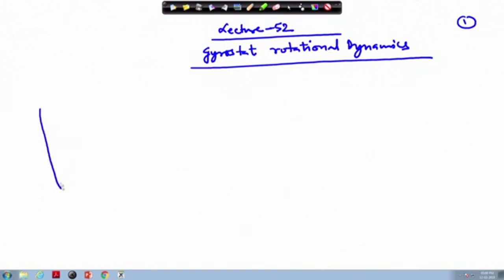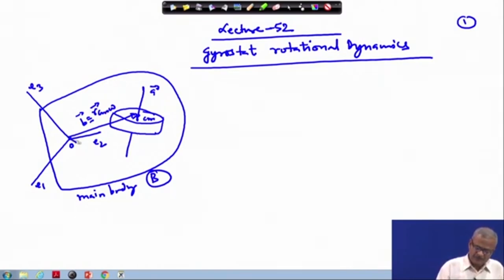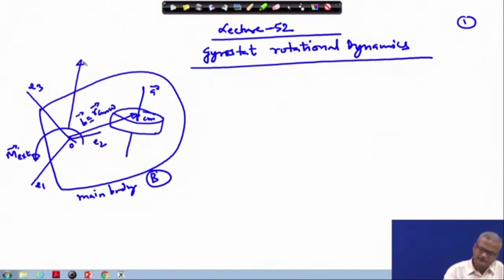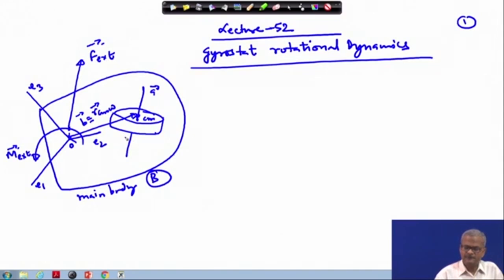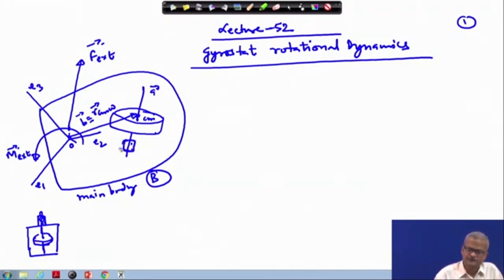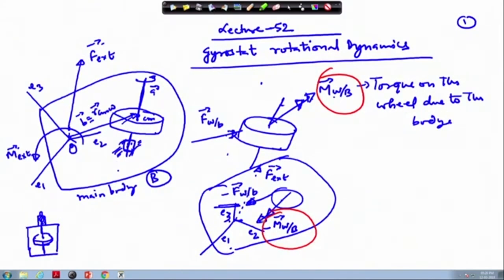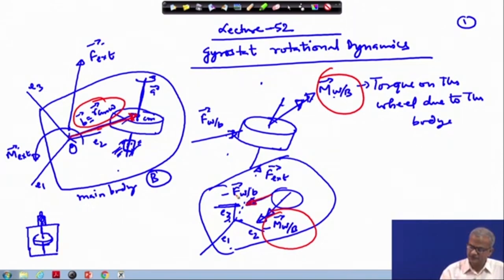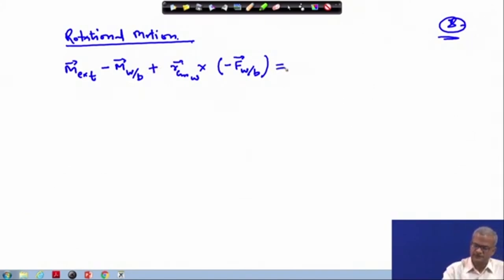Lec 52: Gyrostat (Contd.)